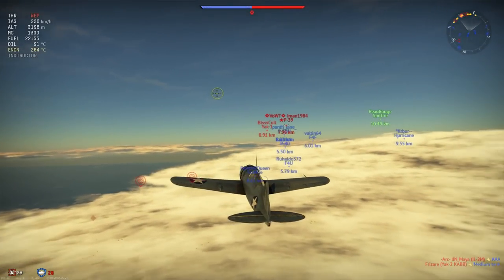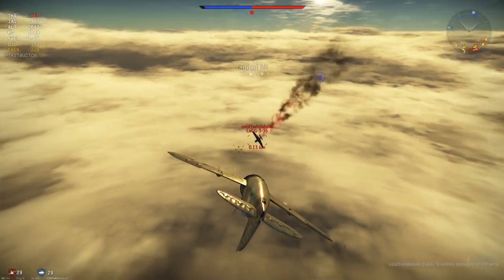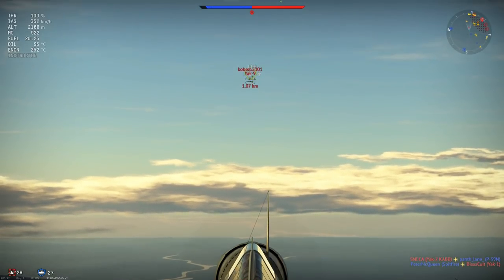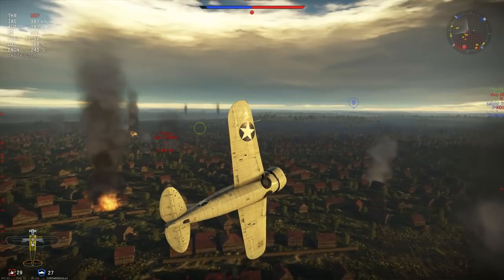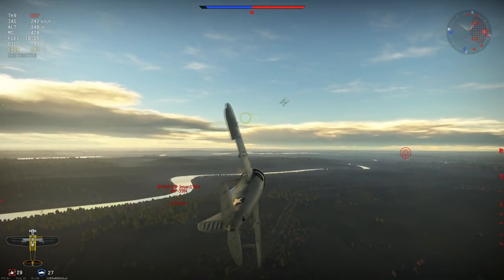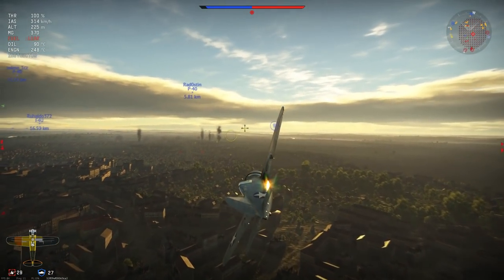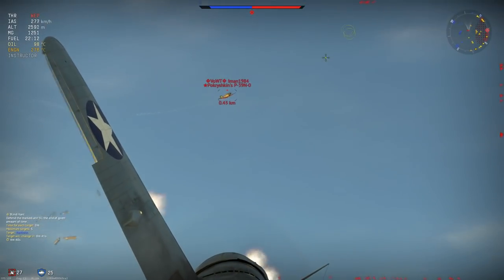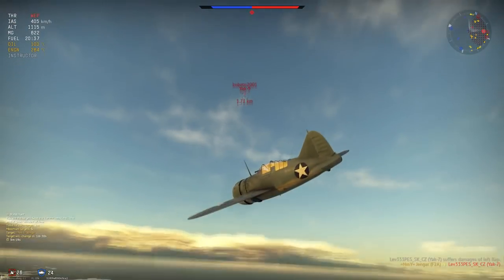War Thunder: F2A-3 Buffalo [Moar Shenanigans!]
F2A-3 Buffalo Realistic Battle, American Low Tier Fun.
War Thunder American Realistic Battle (featuring F2A-3).
War Thunder, Patch 1.81, The Valkyries. F2A realistic footage.

Today its time to fly out the F2A-3 Buffalo in a Realistic Battle. Flew out with the F2A-3 for the first time since release of 1.81, The Valkyries. To check out its current performance, and found out exactly what this plane is about in RB, lets see how it went. Hope you enjoy :)